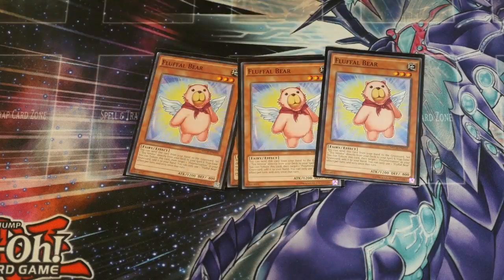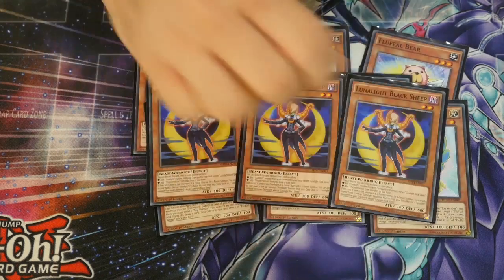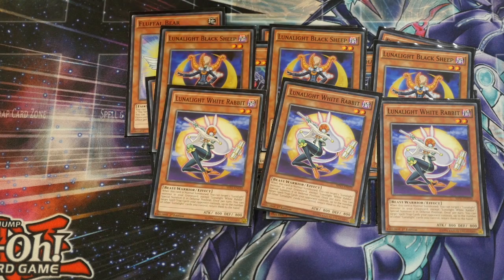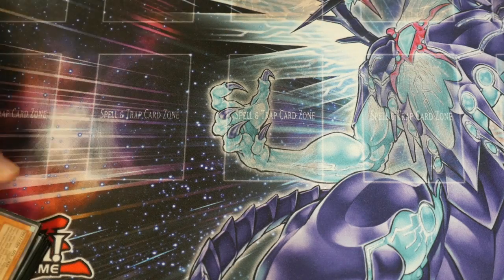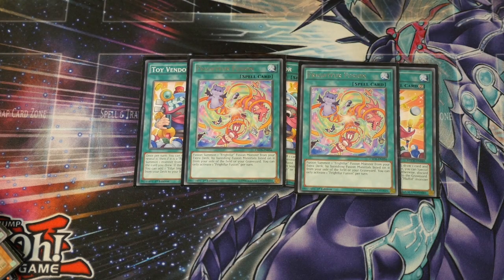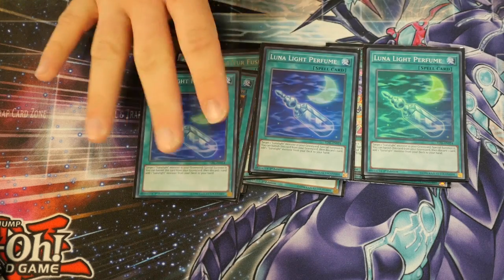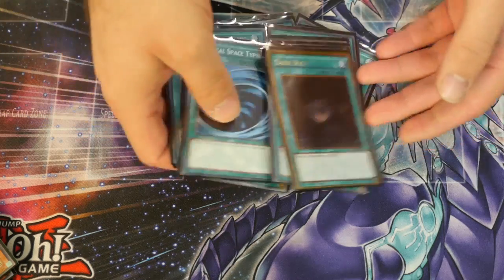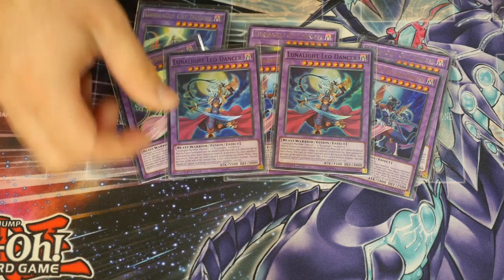Yugioh FUSION FOR DAYS! LunaFur Deck Profile(Lunalights + Fluffles)